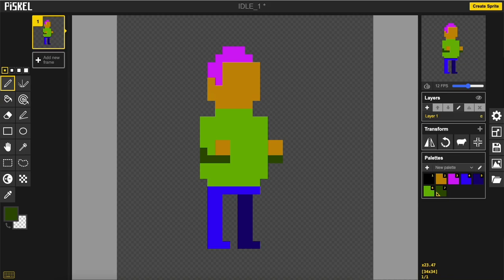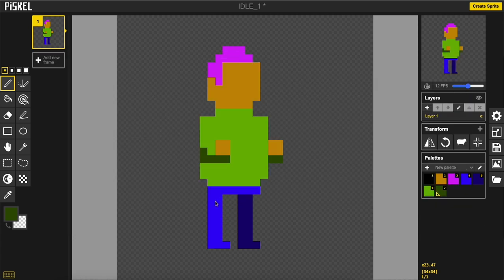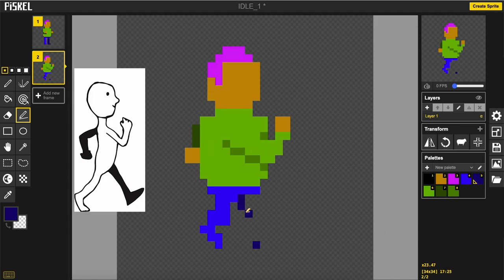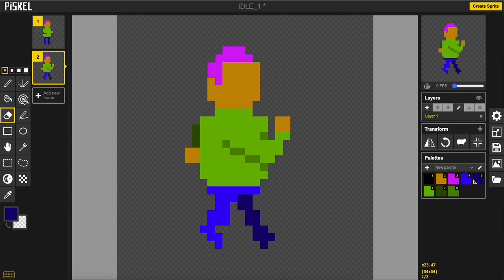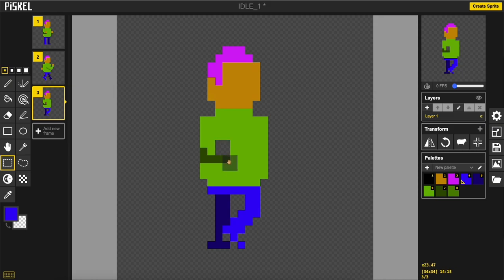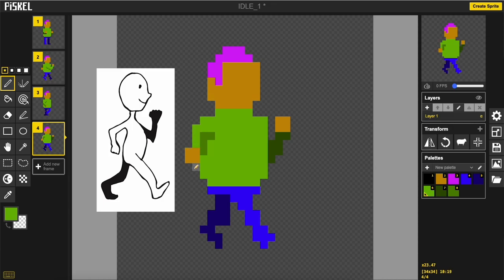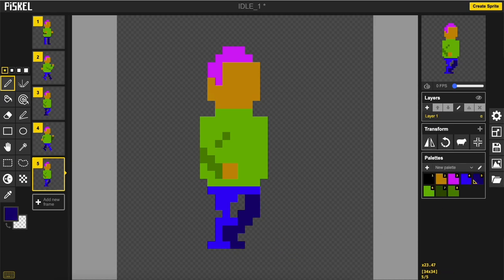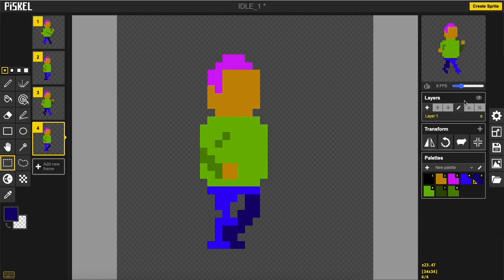Animating a walk cycle using Piskel